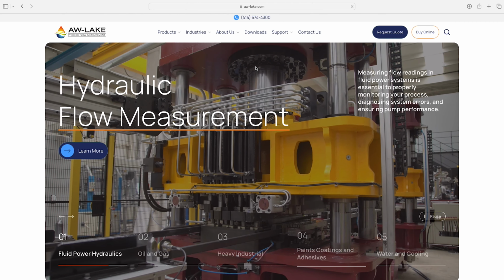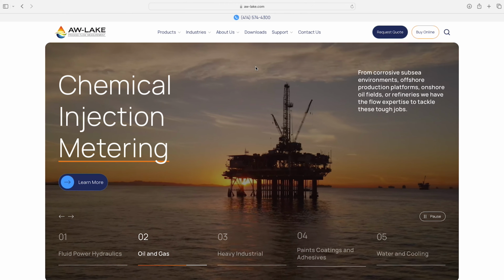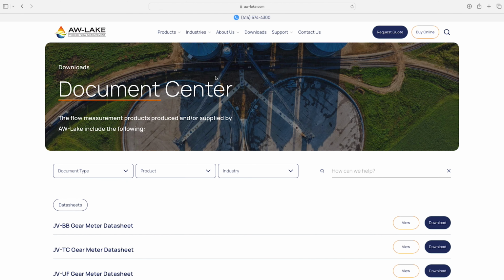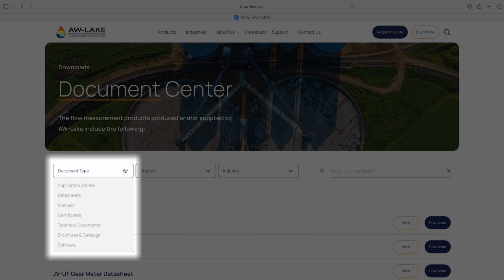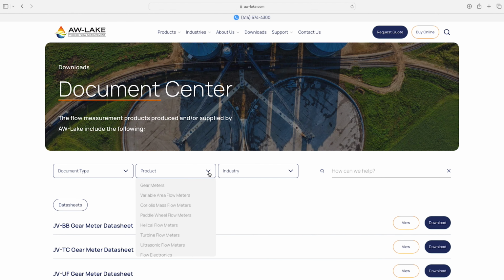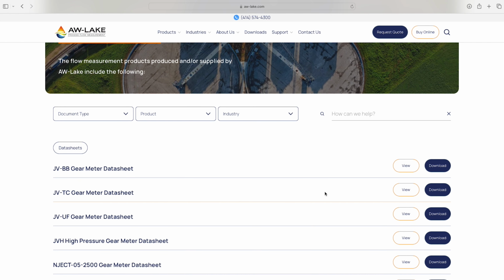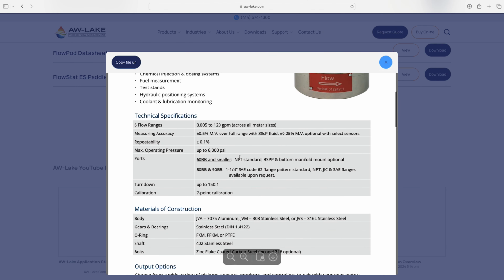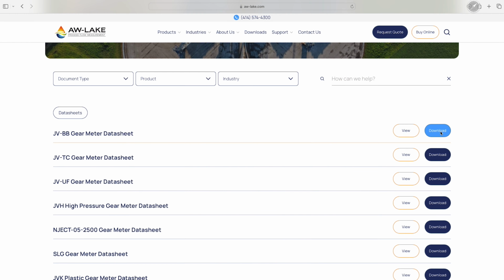AW-Lake Website Document Center Navigation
In this video we will show you how to navigate the AW-Lake document center page.